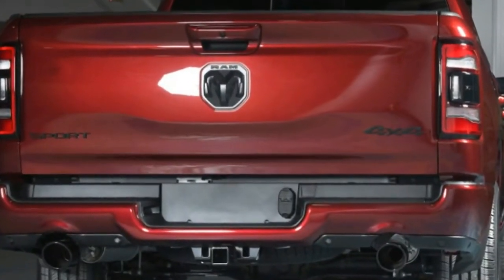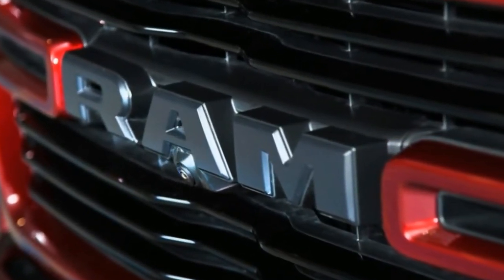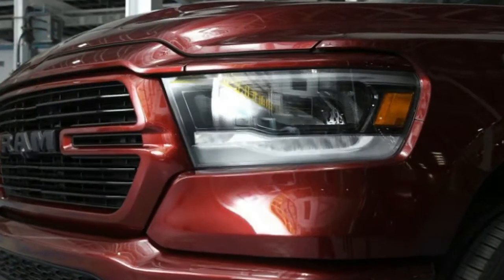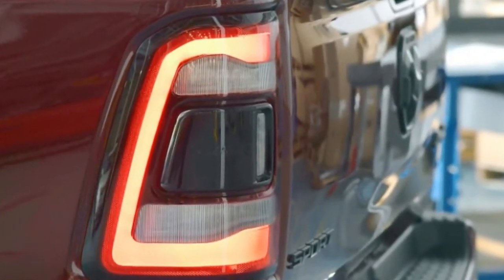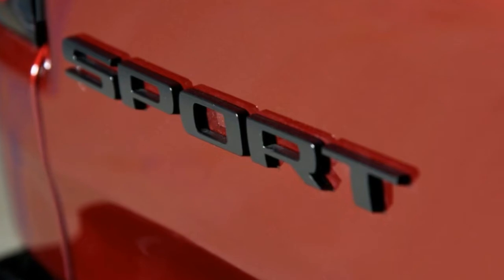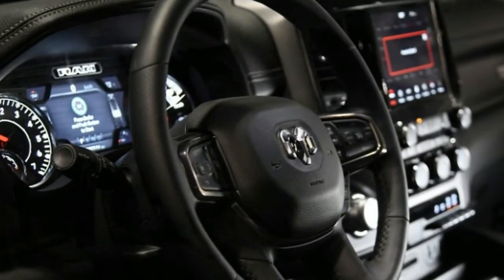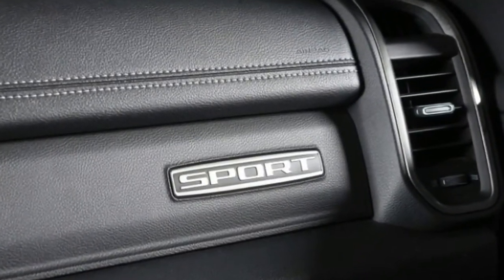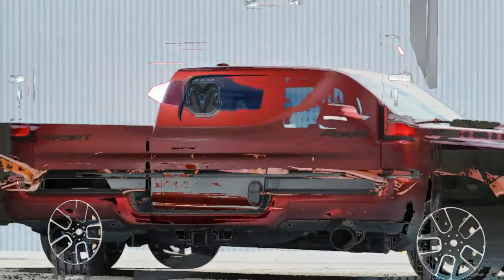2019 Ram 1500 Sport trim is exclusive to Canada, can be replicated in America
2019 Ram 1500 Sport trim is exclusive to Canada, can be replicated in America

Ram already revealed one region-exclusive 2019 Ram 1500 pickup in the form of the Lone Star trim for Texas. It's basically a Big Horn with fancy badges. But that's not the only one, as it has introduced a Sport trim that will only be available in Canada. Just like the Lone Star, the Sport has an analogue buried among the many trims and options for American-market Rams.

But before we get into how U.S. buyers can re-create the Sport, let's take a look at what makes the Sport ... sporty? It's only available with a 5.7-liter V8 making the standard 395 horsepower and 410 pound-feet of torque. Both two- and four-wheel drive are available as are quad and crew cabs. The exterior features standard LED lights, a body-color grille and other body-color trim, along with a number of black bits of trim including badges. The standard wheels are 20-inch units, while black and silver 22-inch wheels are optional. Also optional is the more aggressive Sport hood. The interior is all black with either cloth and premium vinyl seats or optional leather. It also has diamond-plate steel pattern trim from the Rebel, plus a Sport badge on the dash.